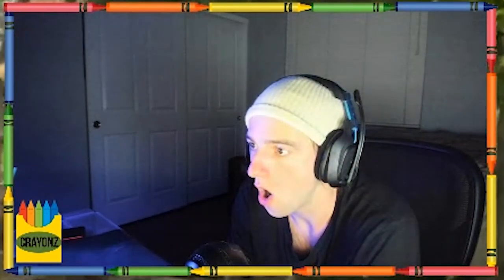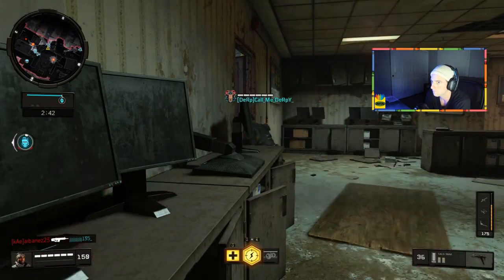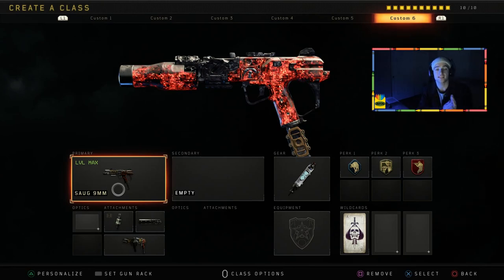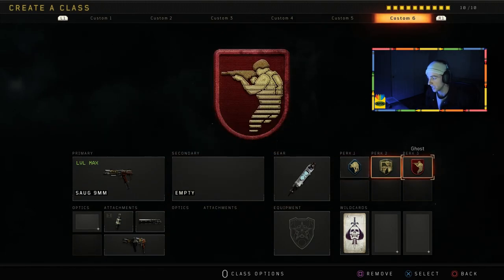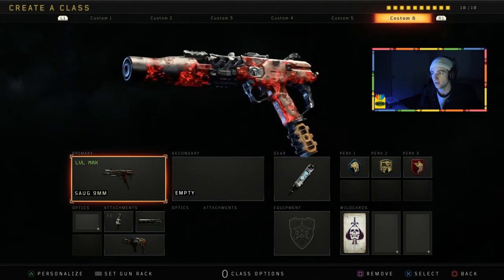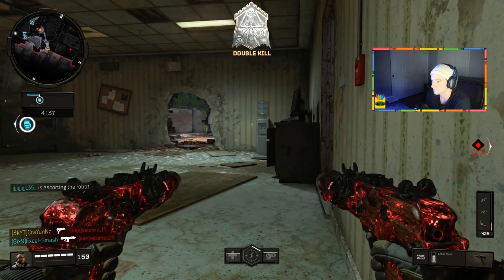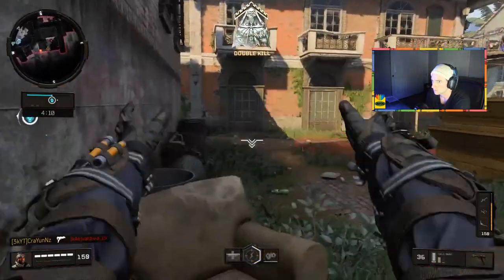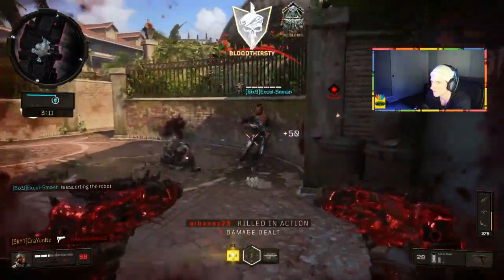BEST Rushing Class Setup in BO4? ("SAUG 9MM" Dual Wield Operator Mod) - BEST "SAUG 9MM" SMG Class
THE GOD GUN! ("SAUG 9MM" Dual Wield Operator Mod) - BEST "SAUG 9MM" SMG Class Setup in Black Ops 4

See you in the next vid, peace